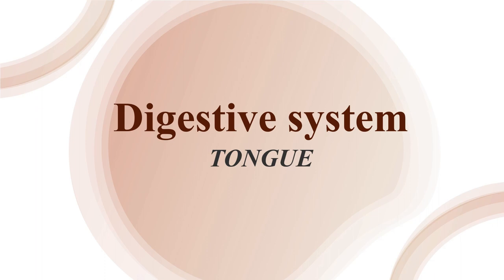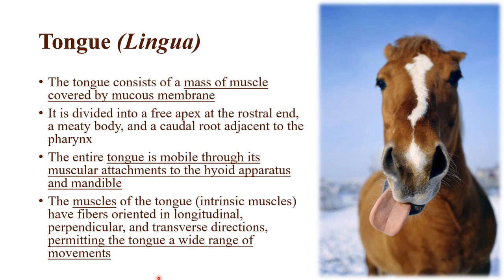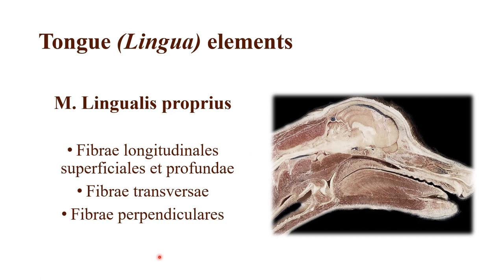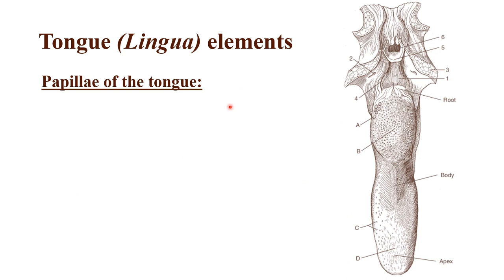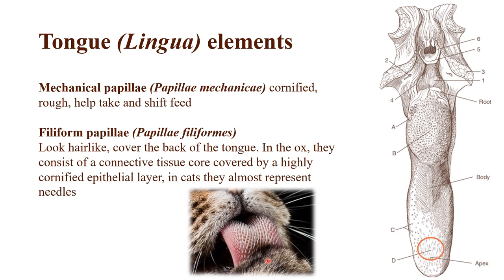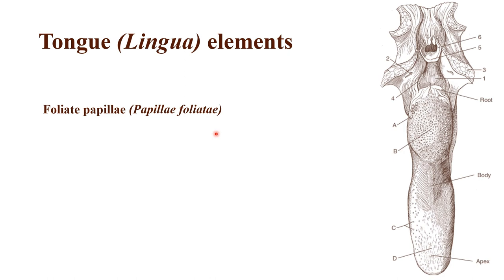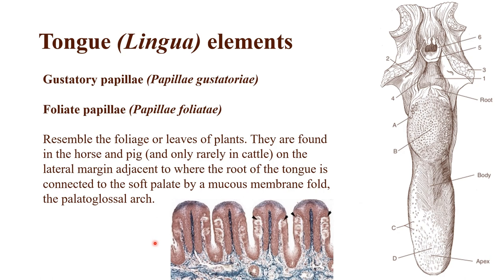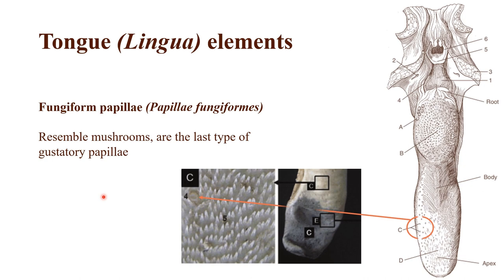Basic anatomy of the tongue - veterinary medicine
Is the tongue anatomy as simple as it seems? Let's find out :)

VETMAP (@vetmap_lt) | Instagram

Timecodes:
0:00 - Intro
0:24 – Tongue
1:33 – Tongue elements
2:03 – Tongue muscle
2:32 – Elements close to the tongue
3:21 – Papillae of the tongue
7:47 –Literature and outro Terms:

LITERATURE AND OTHER SOURCES
Anatomy and Physiology of Farm Animals Rowen D. Frandson W. Lee Wilke Anna Dee Fails
BOVINE ANATOMY Klaus-Dieter Budras/Robert E. Habel
The tongue of cattle: (A) a, lingual root; b, lingual body; c, lingual... | Download Scientific Diagram (researchgate.net)
Carnivore Anatomy Lab 23 Introduction (umn.edu)